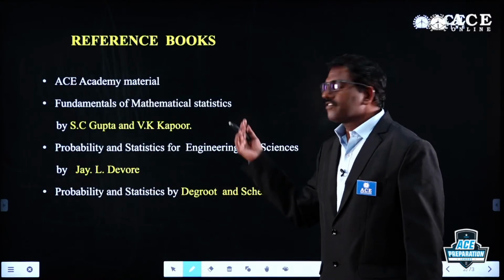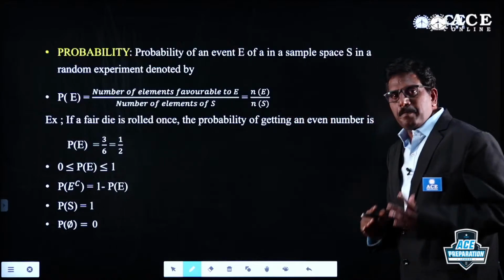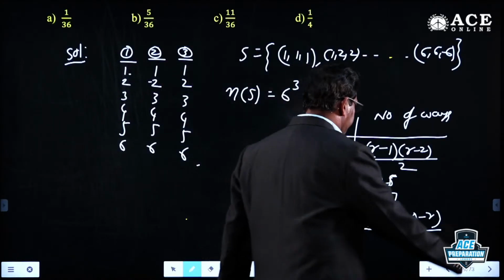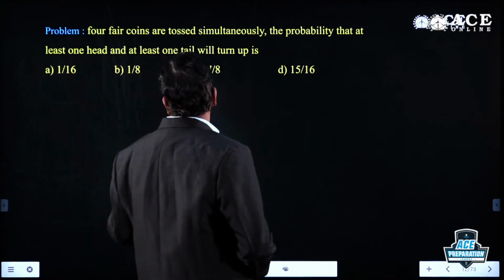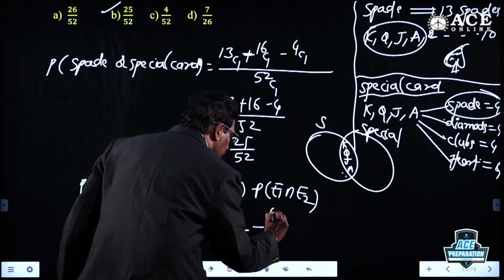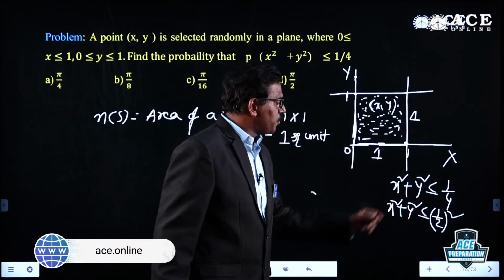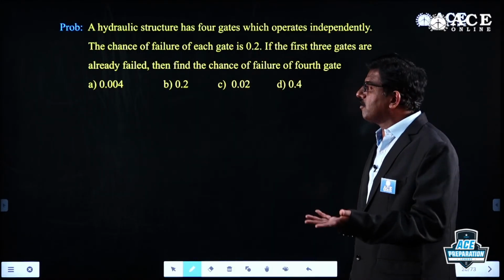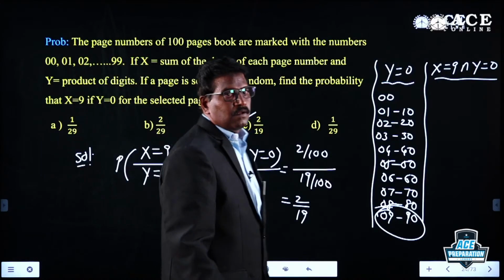Probability - Preparation Strategy for GATE 2023/24 | Mani Kumar Sir | ACE Online Live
In this Live Session , Mr. Mani Kumar Sir Sir will discuss the Preparation Strategy on Probability. It will be helpful for the aspirants preparing for GATE 2023 / 24.